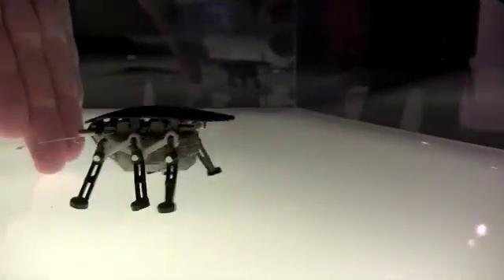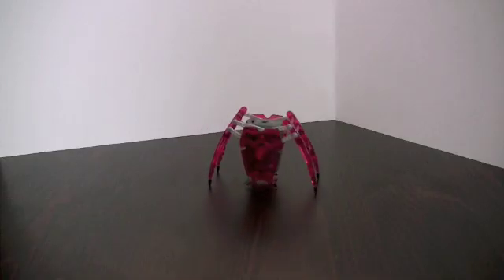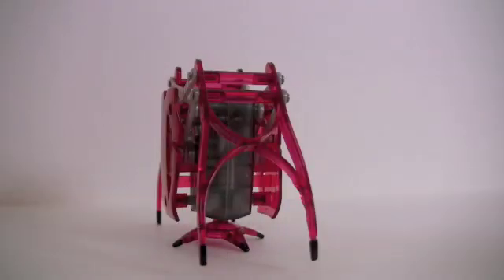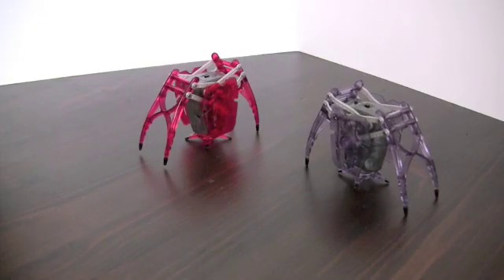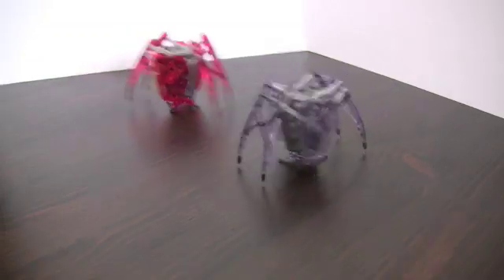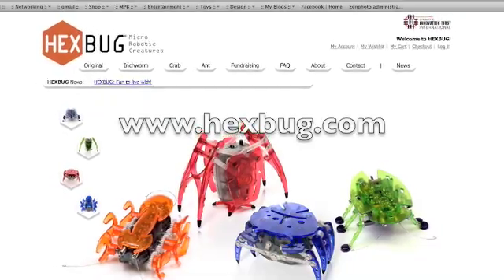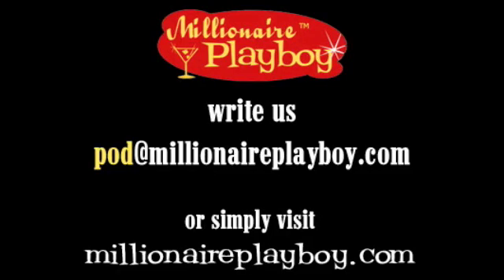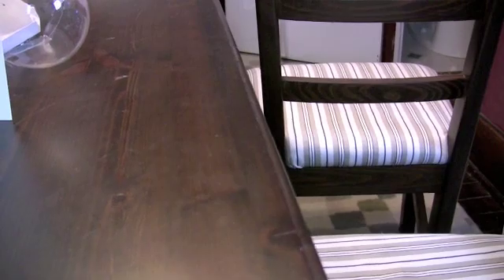MillionairePlayboy.com Podcast Hexbug: Inchworm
Lando reviews the Hexbug: Inchwork micro-robotic bug